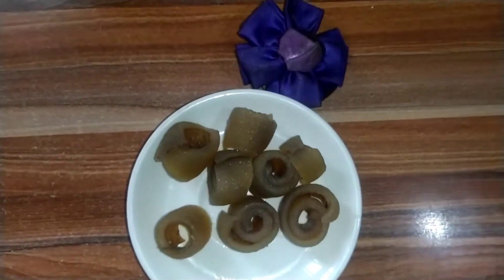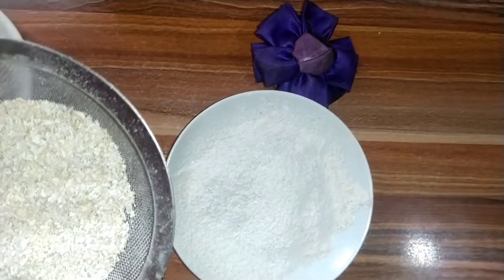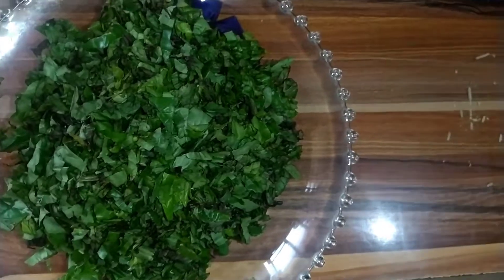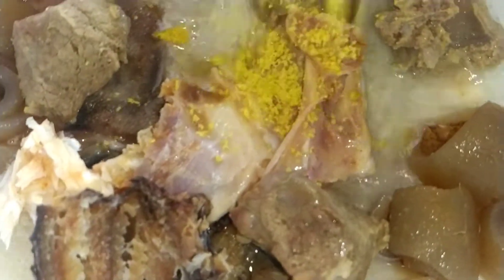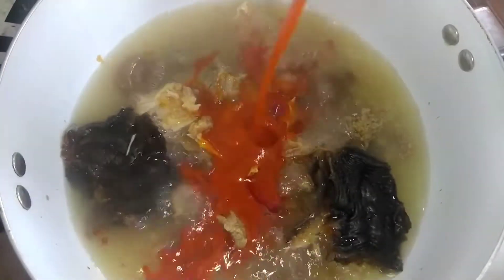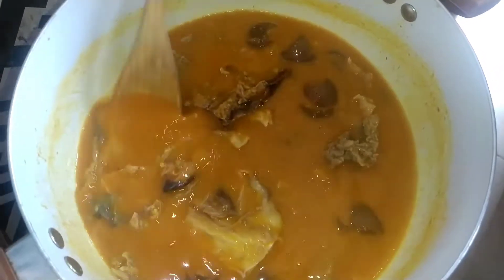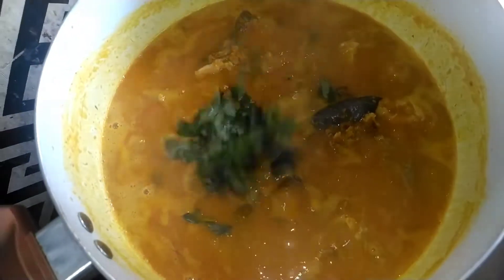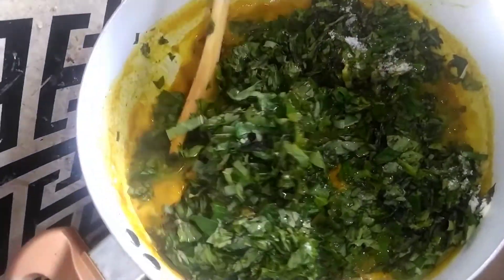How To Cook Oha in Another way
Oha soup is very nice and you will enjoy the soup use hot water to wash the dry fish and stock fish, cook the meat stock dry fish and cow skin all together add Maggi and salt, add the water to cook the soup and allow to boil very well add red oil follow with the oat, ogiri and blended crayfish and pepper  and allow to thicken the soup and add add uziza leave, Maggi oha leave salt and your soup is read.

Oha
two Maggi
meat
cow skin
dry fish
stock fish
salt
Oat
uziza leave
red oil
ogiri
pepper
Cray fish